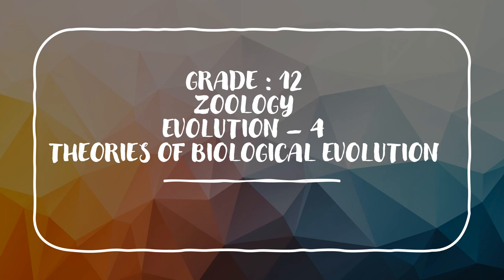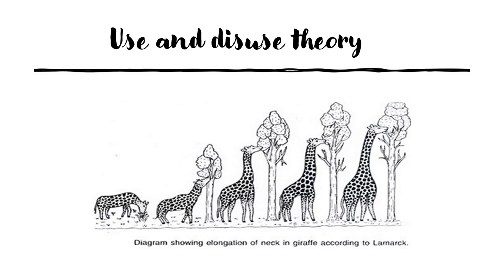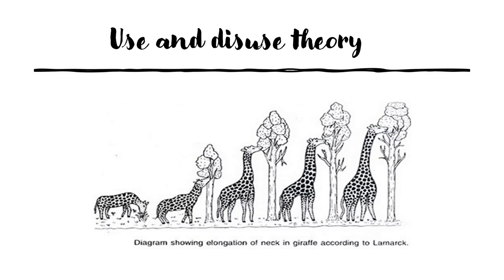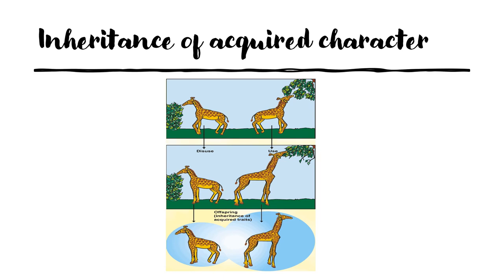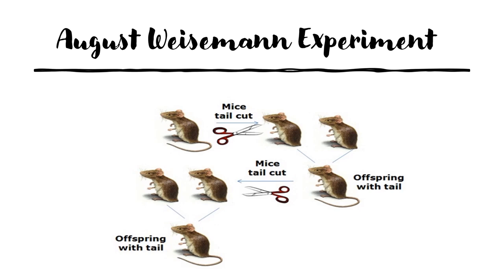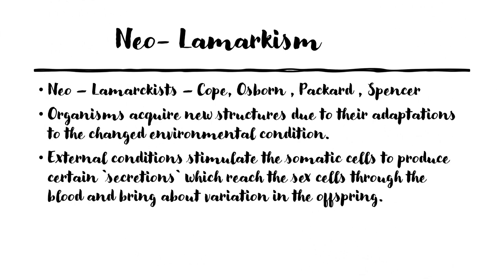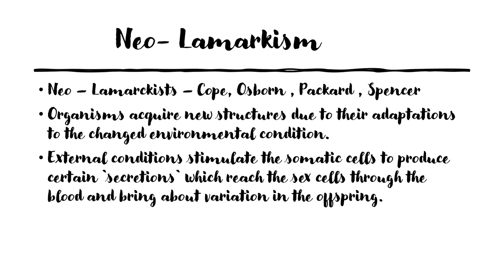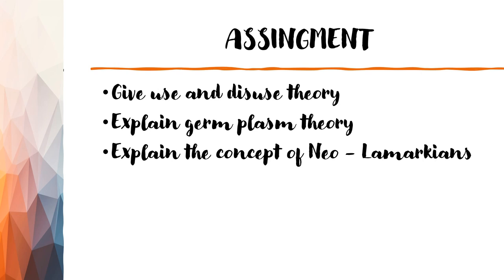Grade XII Zoology || Theories of Biological Evolution || Bethlahem Matric School